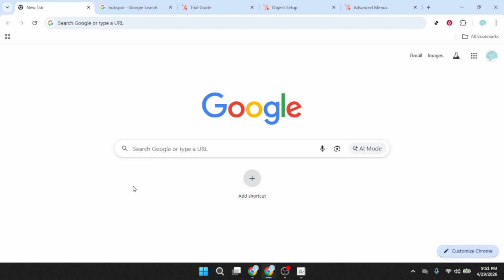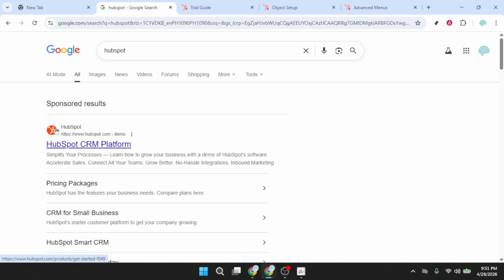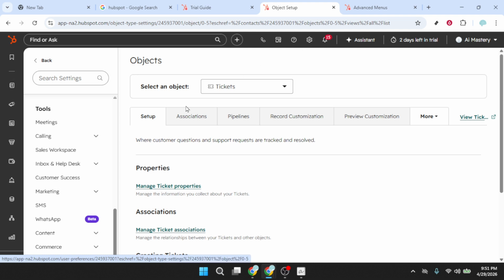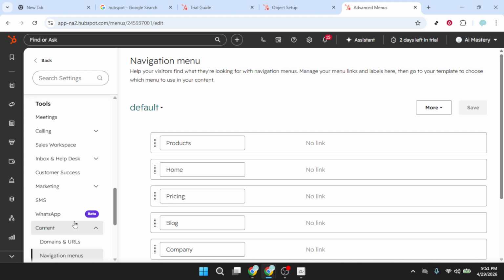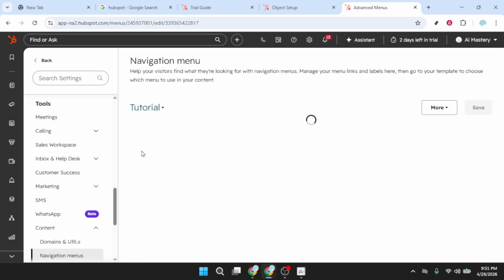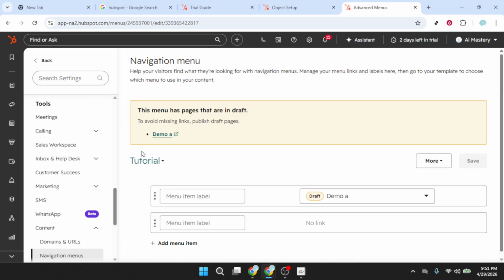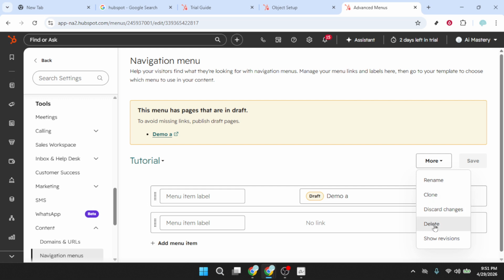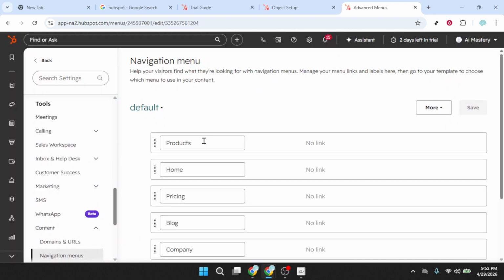How to Delete a Navigation Menu in HubSpot (Full Guide 2026)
In this video, we discuss how to delete a navigation menu in HubSpot. Learn the steps to remove or delete a navigation menu from your HubSpot portal, including accessing account settings and navigating to navigation menus. We cover the deletion process and important considerations like permissions and menu dependencies.

00:00 Introduction
00:22 Accessing HubSpot Account Settings
00:56 Navigating to Content Settings
01:08 Finding Navigation Menus
01:35 Selecting the Menu to Delete
01:49 Opening the More Menu
02:14 Final Delete Confirmation